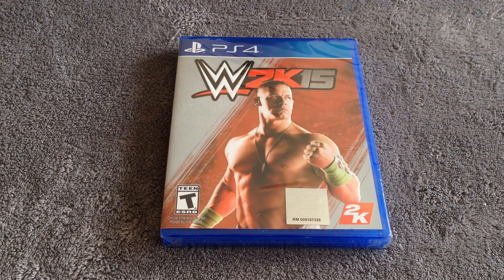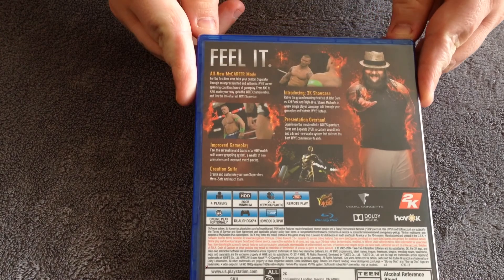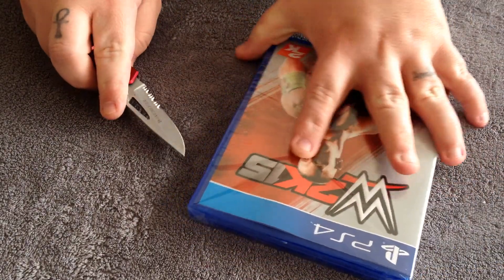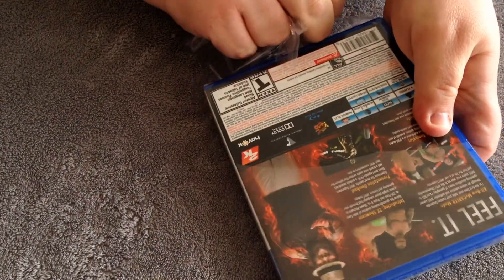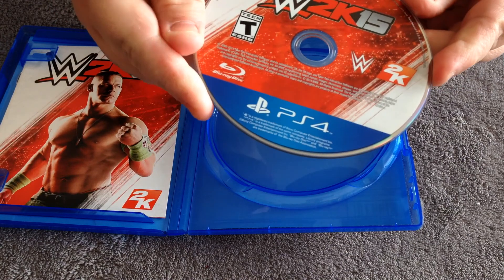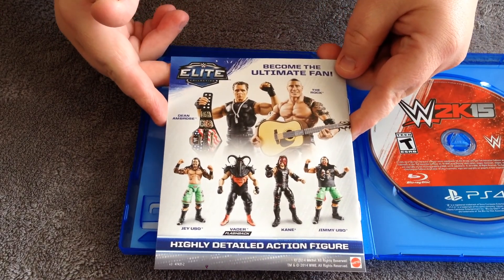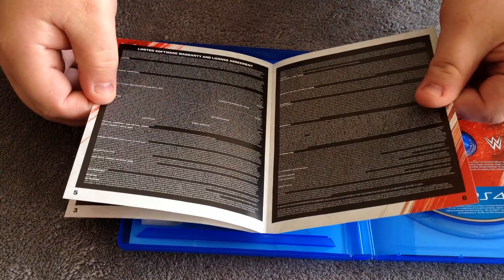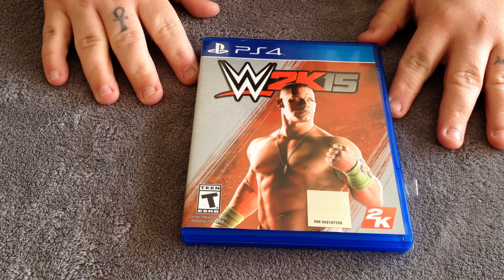WWE 2K15 PS4 Unboxing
PSN: TheGreatRobu